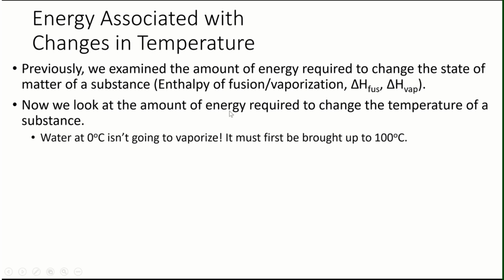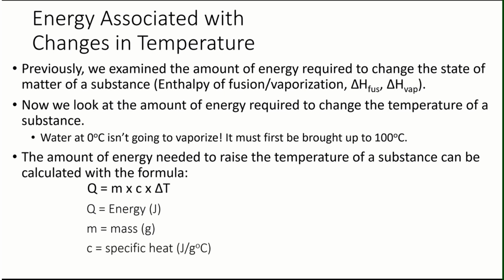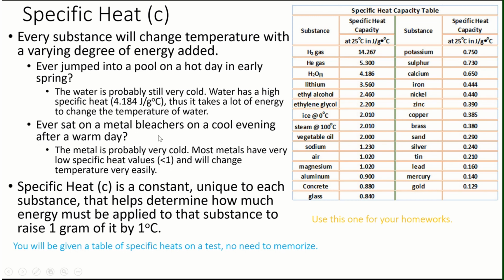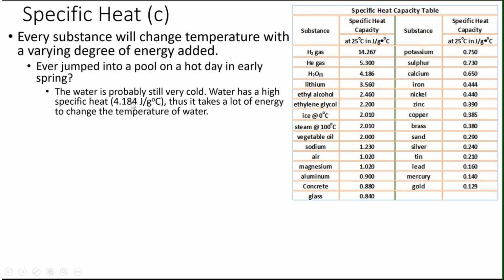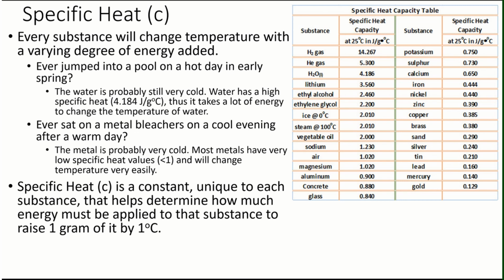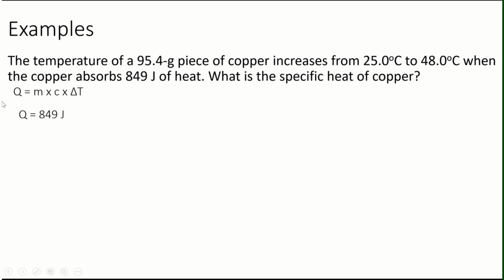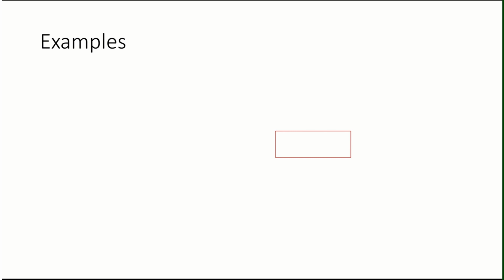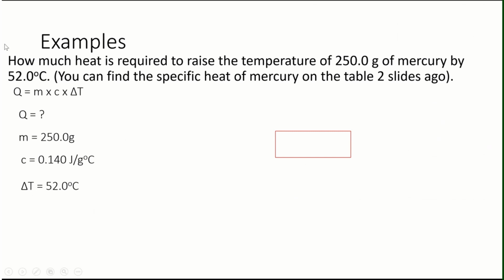13 3 Energy Associated with Changes in Temperature